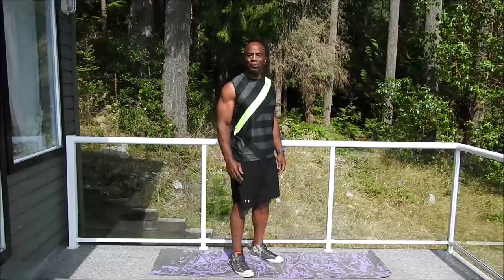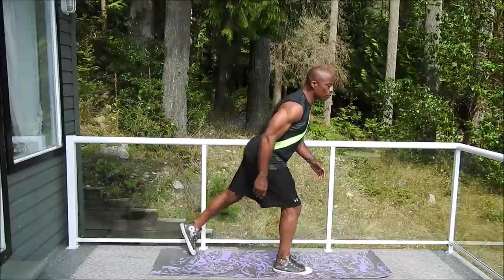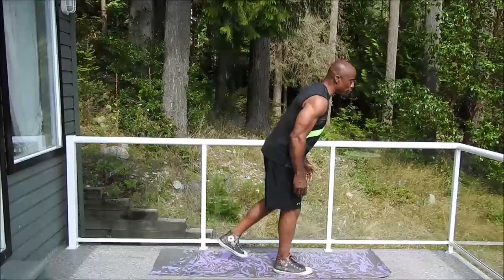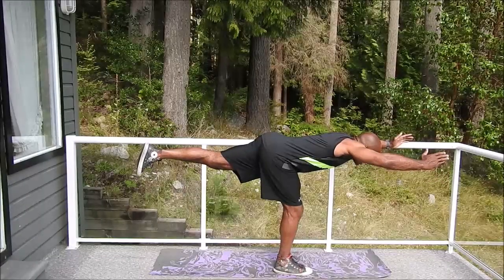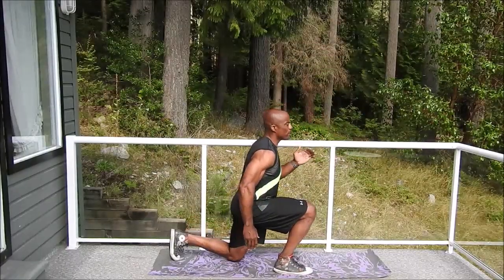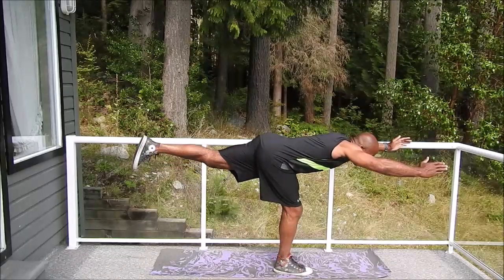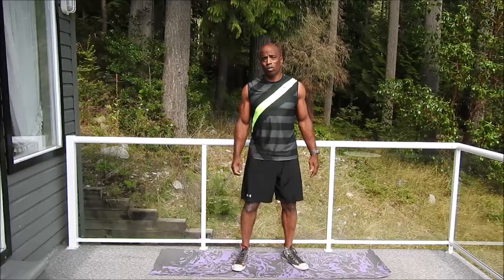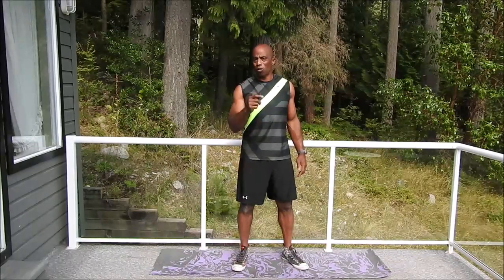Aug 13 reverse lunge to single leg arm extension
A bit of a tricky exercise balance wise but it's always good to do exercises that challenge our proprioception (balance). This exercise also works the hamstrings and the quads/glutes.